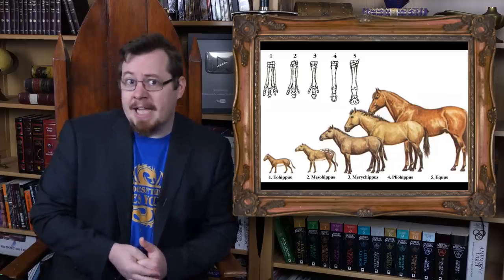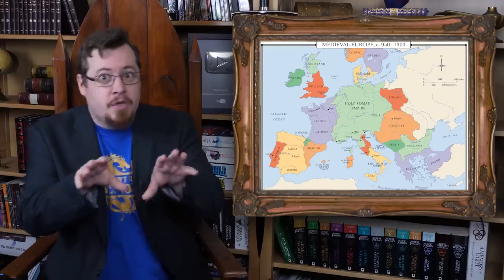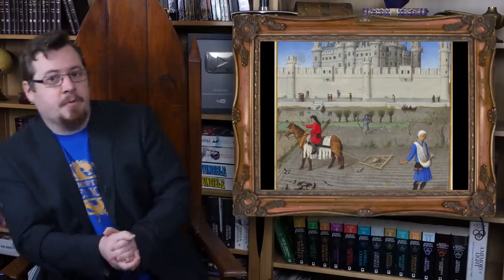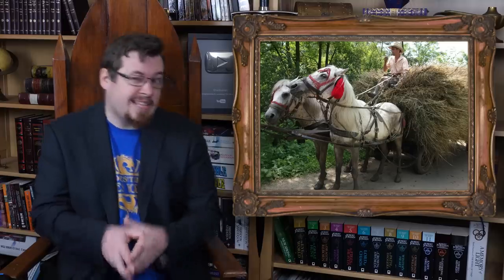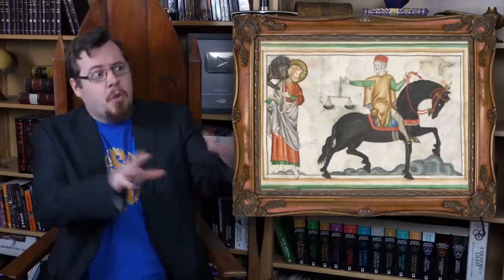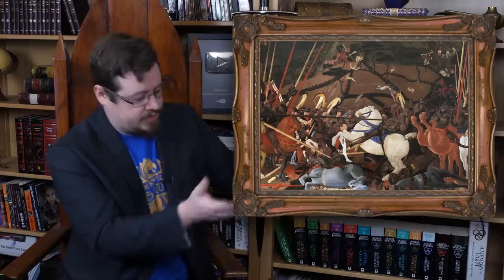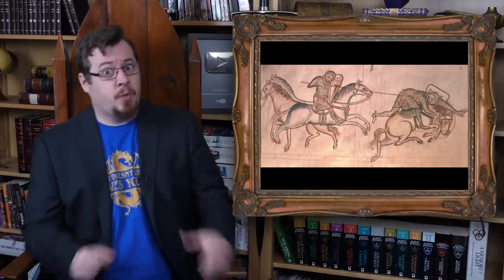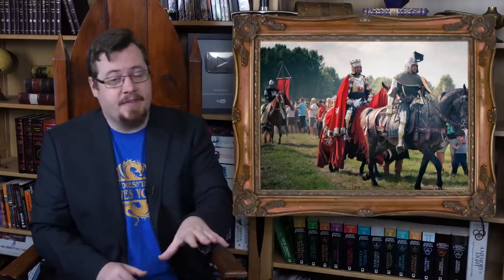Medieval Misconceptions: HORSES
How big were horses in the medieval period and what types of horses were there?